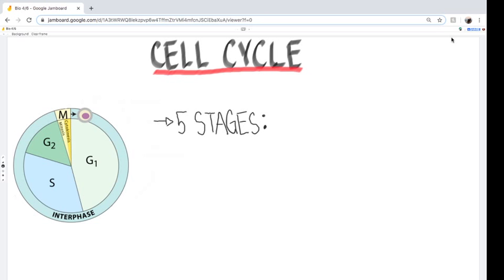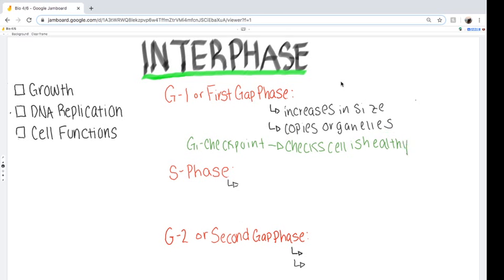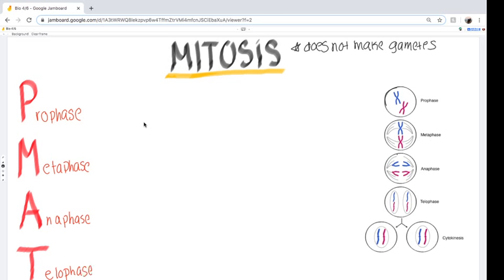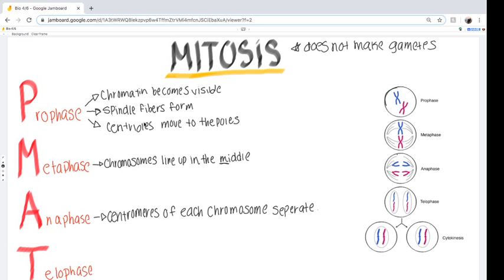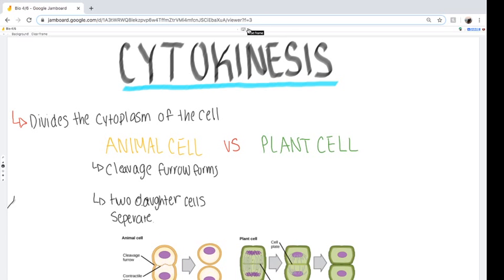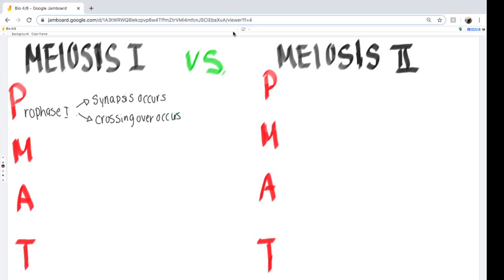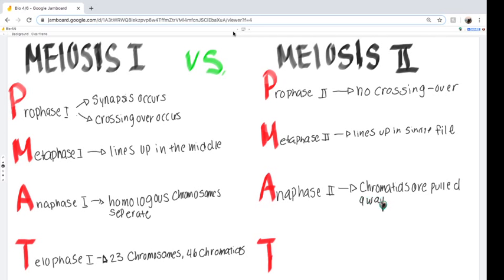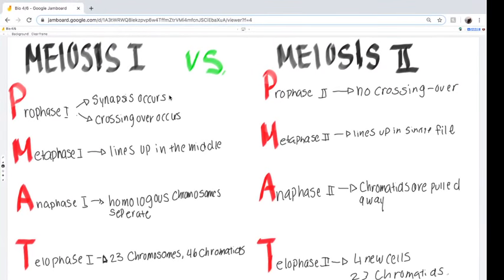School Live Class : Biology | Intro | by HS Volunteer(Gloria L.) | Prestige Ins.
Hello! this is the first lesson of the Biology series. Today's lesson will be the overview of the cell cycle.